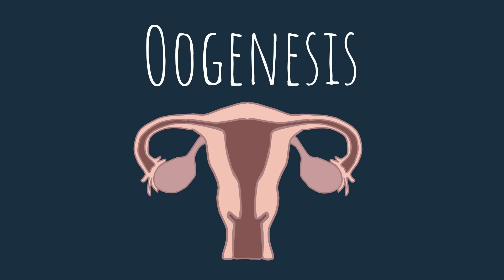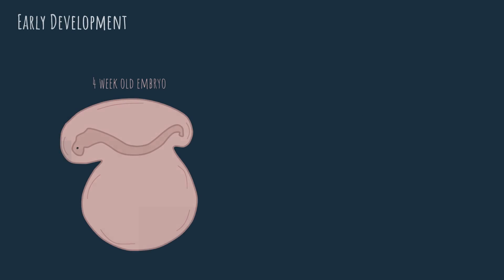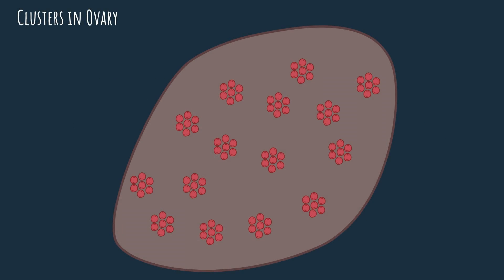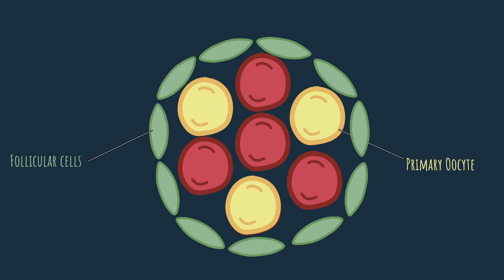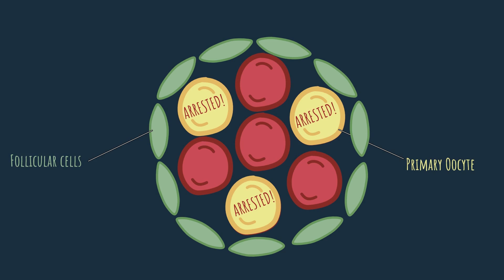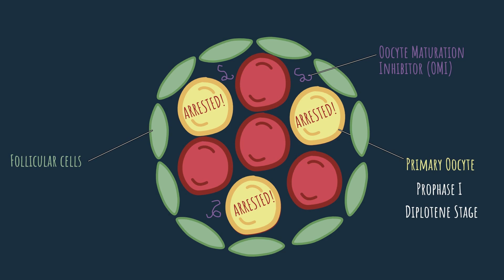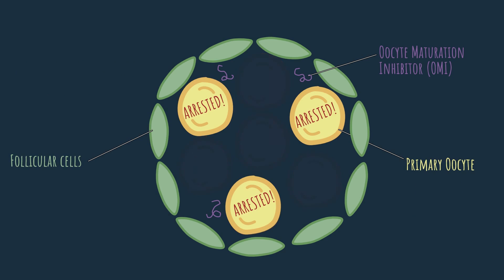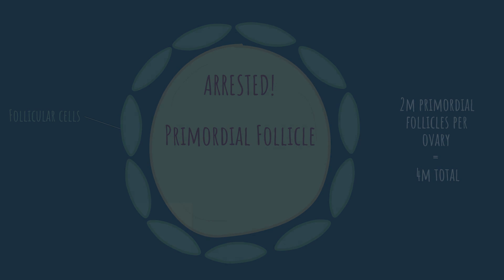Oogenesis - embryonic development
In this video we will learn about the first steps of oogenesis